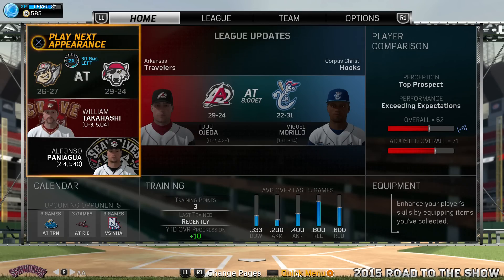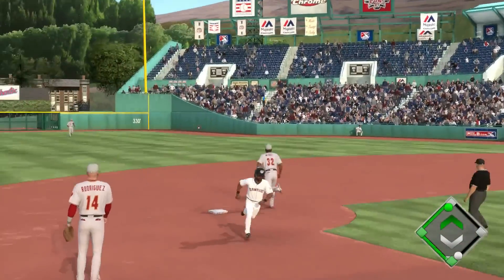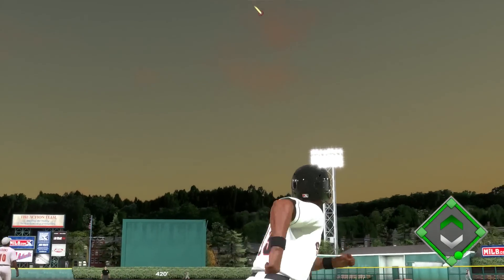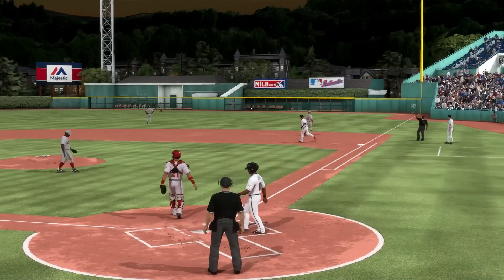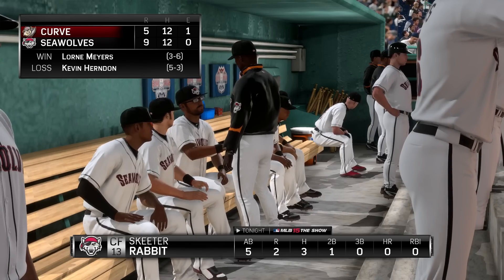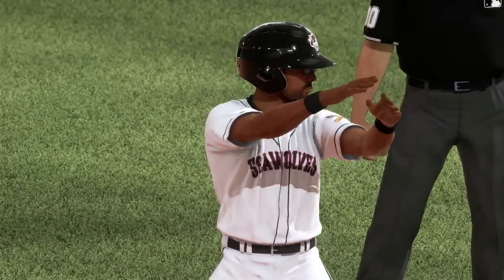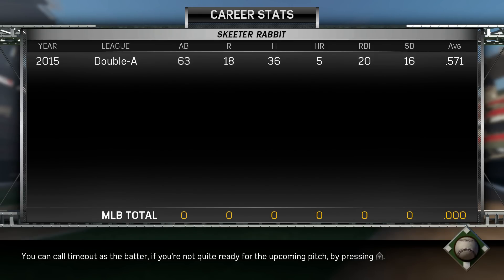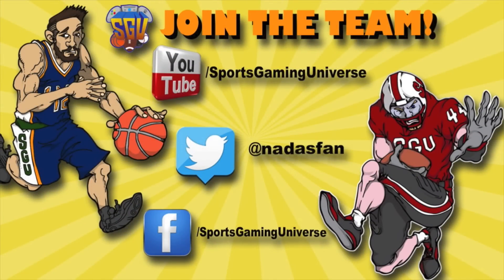MLB 15 The Show (PS4) Skeeter Rabbit (CF) Road To The Show EP18